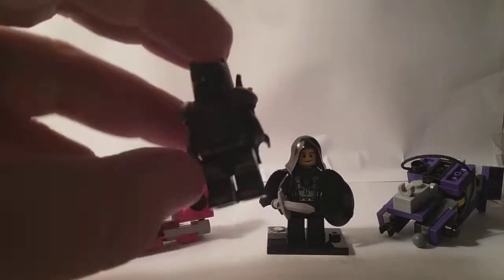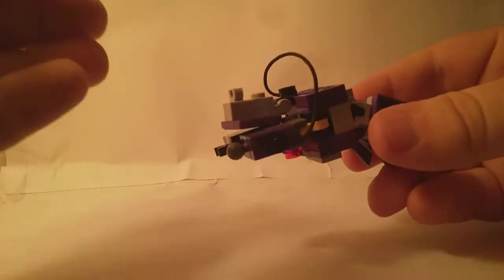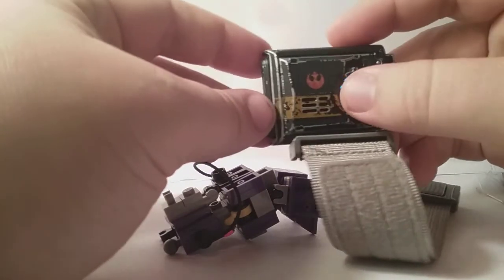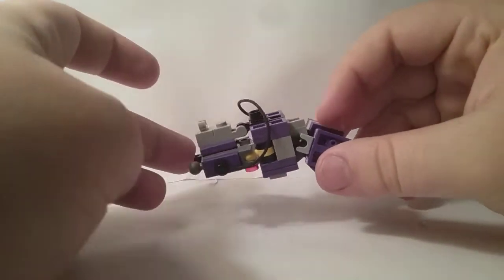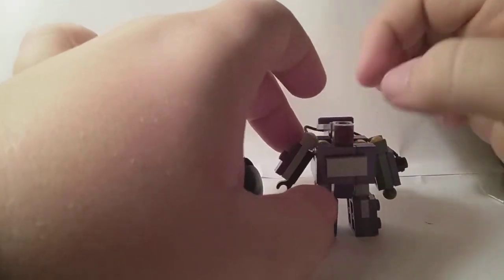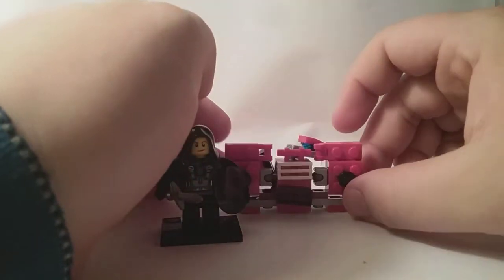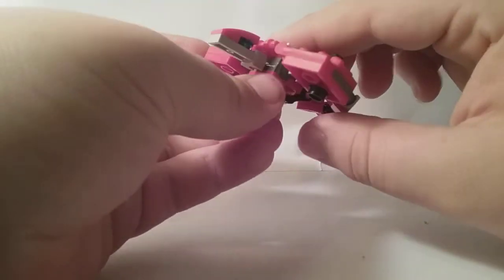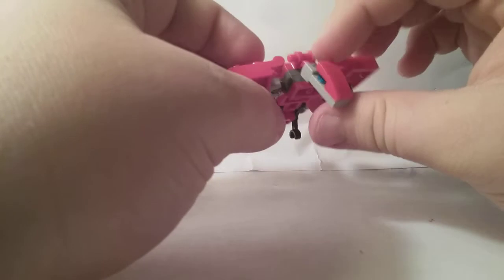Lego transformers #34 & 35 Shockwave & Laserbeak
more transformers but this one is double the trouble